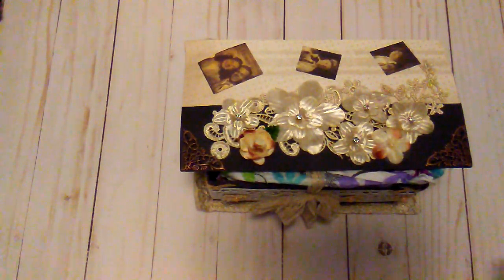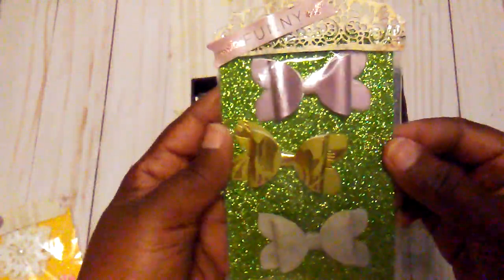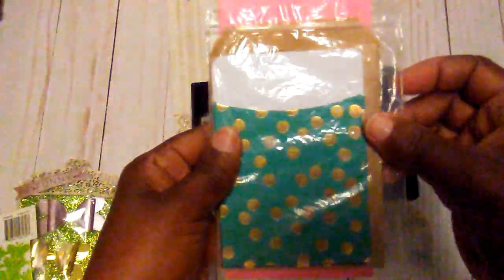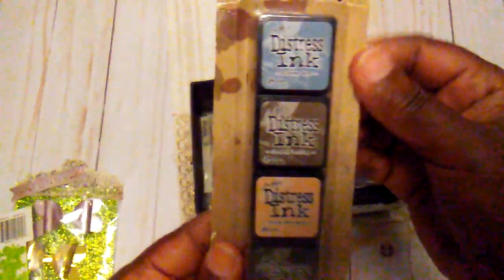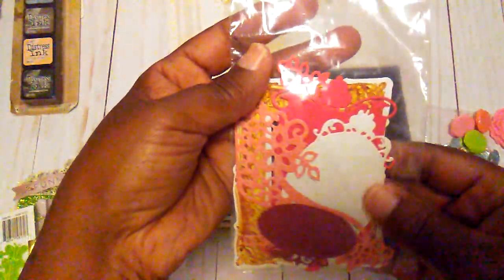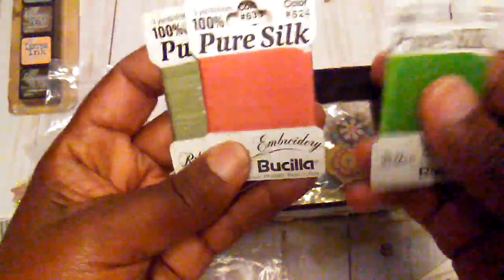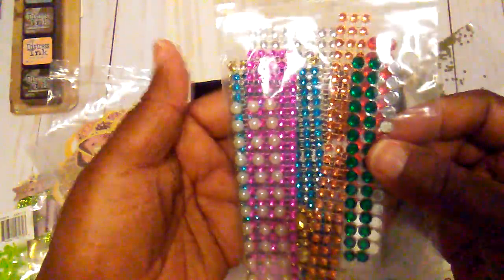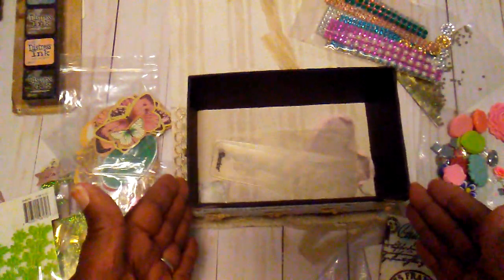Winnings from Shirley Wilson.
Thank you Shirley.